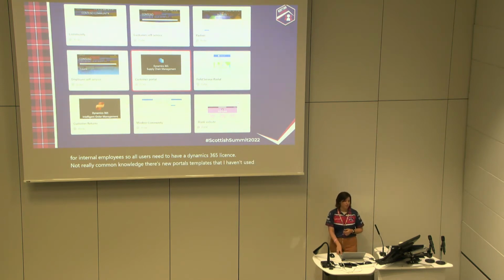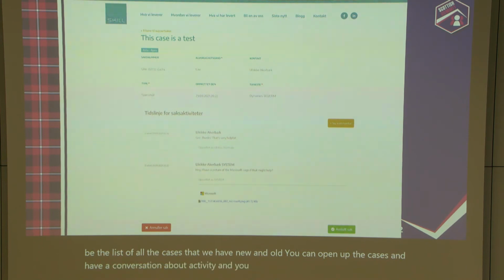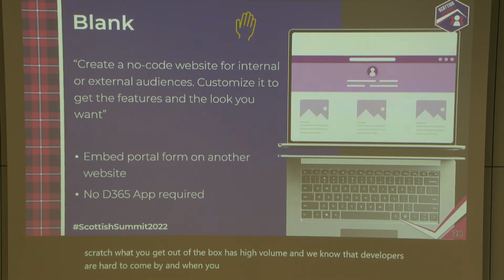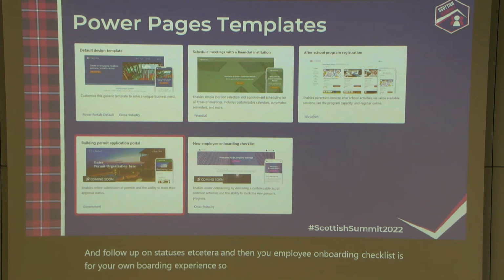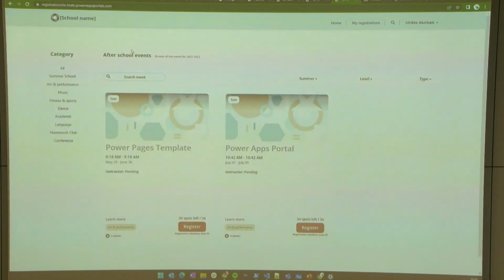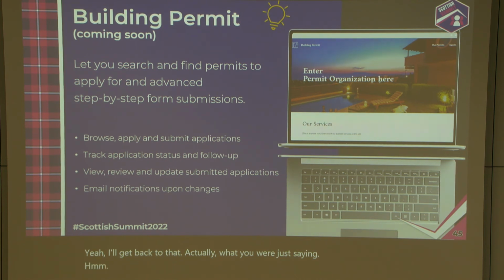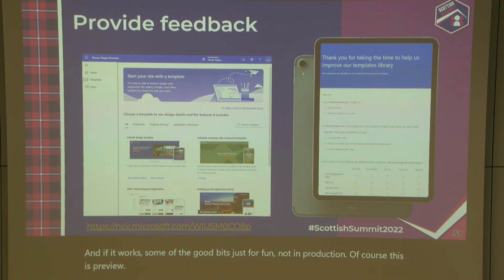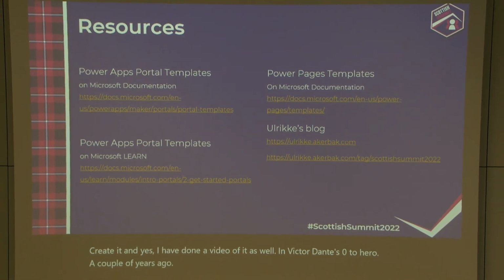Scottish Summit 2022 - Ulrikke Akerbæk - Power Pages Templates - What's what?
Power Pages is the evolution of Power Apps Portals that was announced at Build May 2022.
With the new Power Pages Designer comes five brand new templates you can use to kick start your next portal project.
We will look at the different templates live and look at when to use them and how they work.